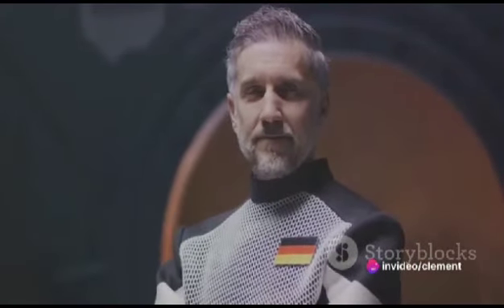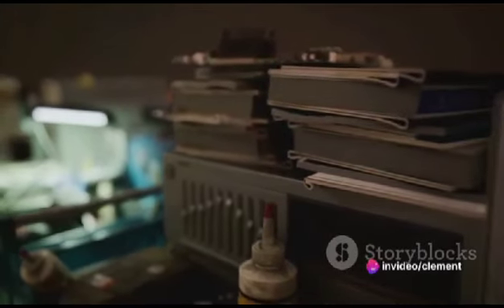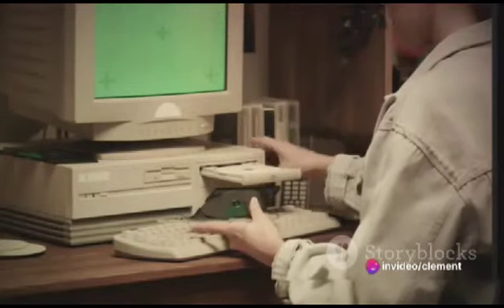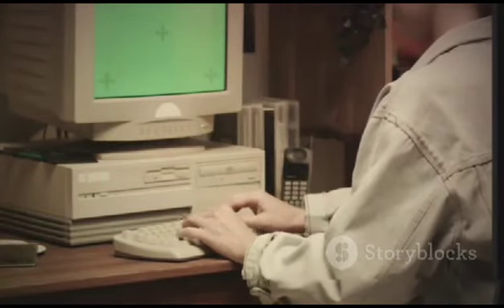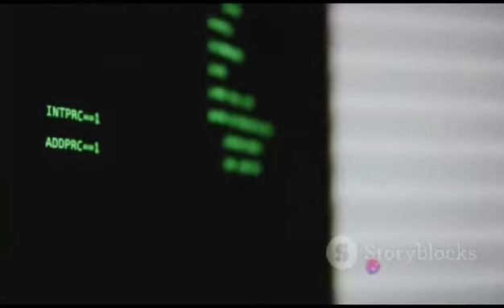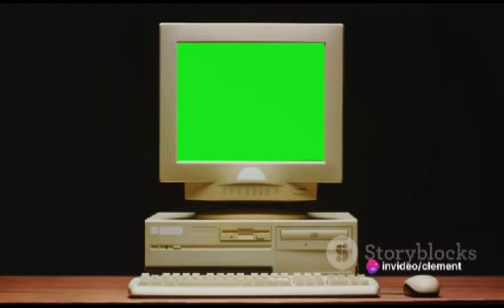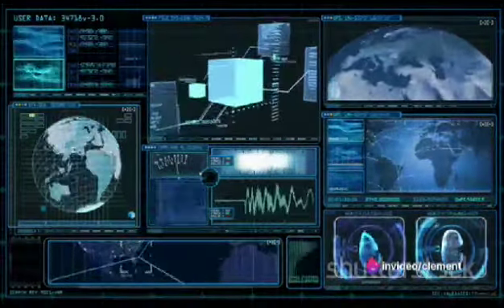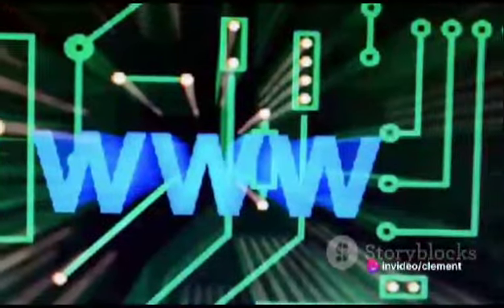You Need To Know This If You Have A Laptop or Computer | Computer Generational Facts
Video from Champions Tv Gh❤️